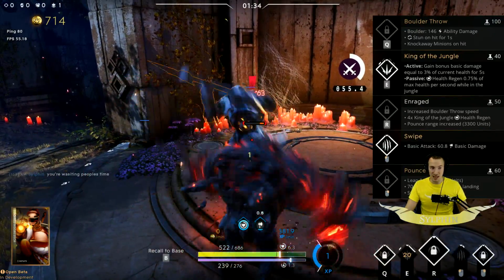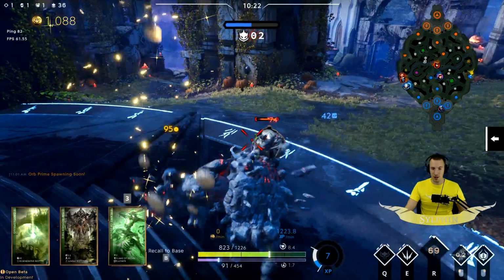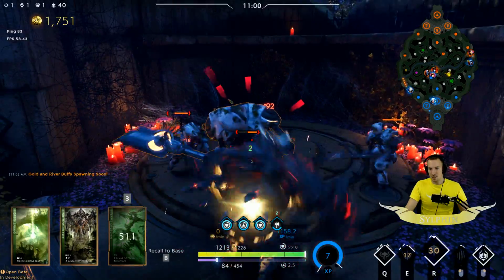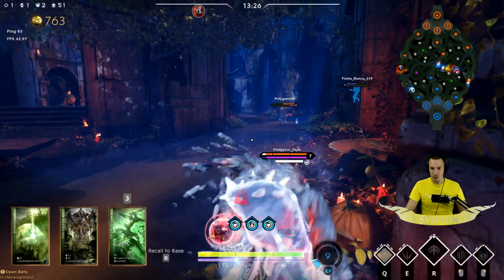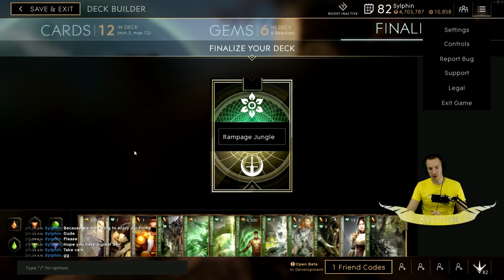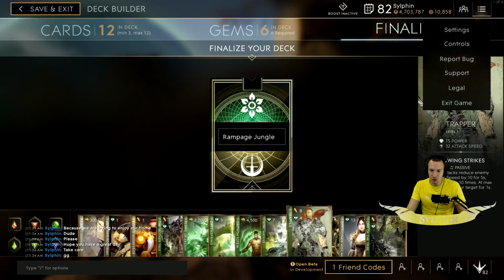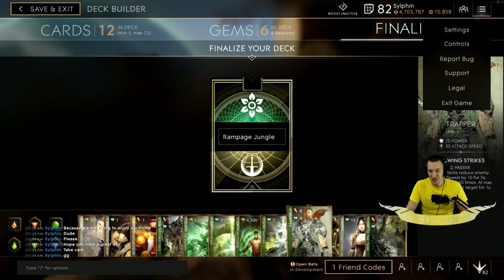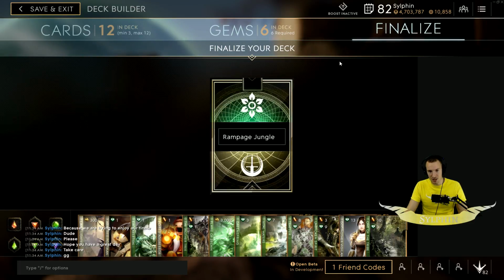Rampage Deck & Guide (v43.3) - One Card One BEAST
Support me and what I love by becoming a monthly patron

Come be a part of my friendly and inviting Discord server